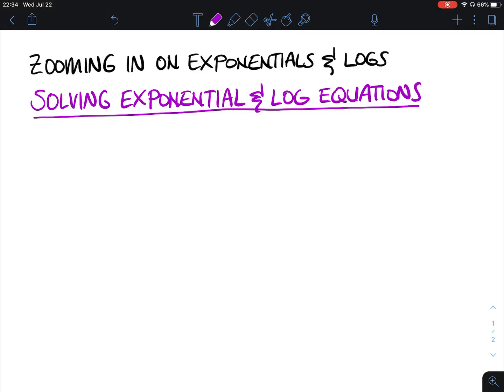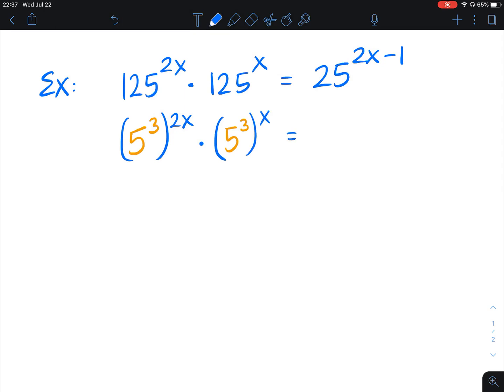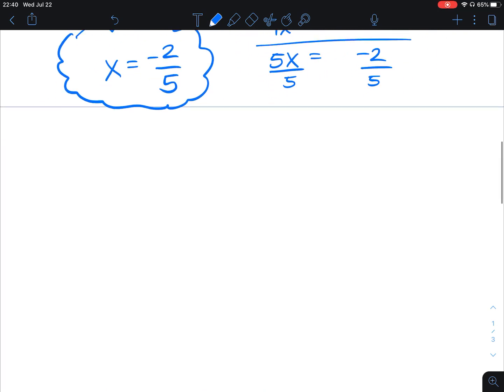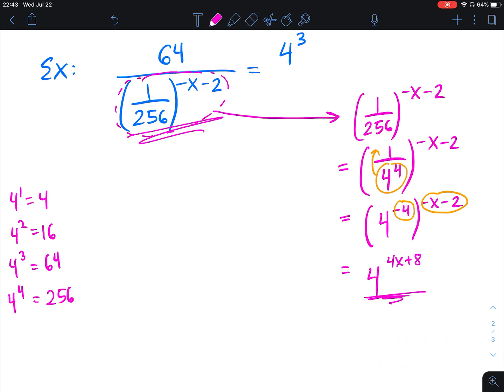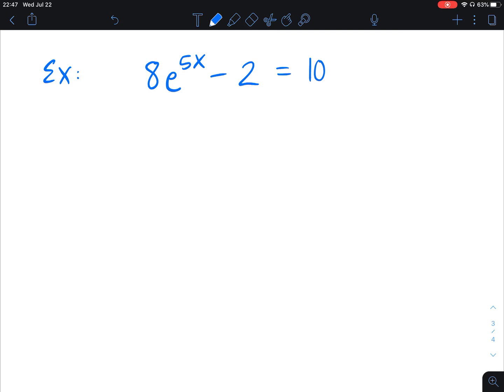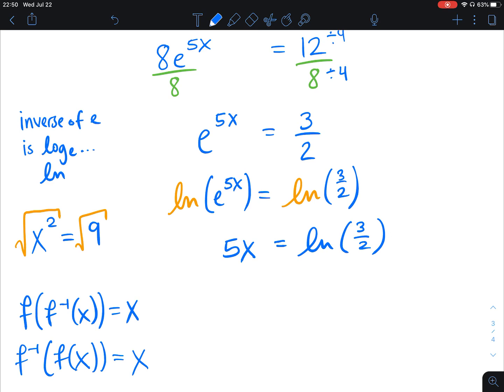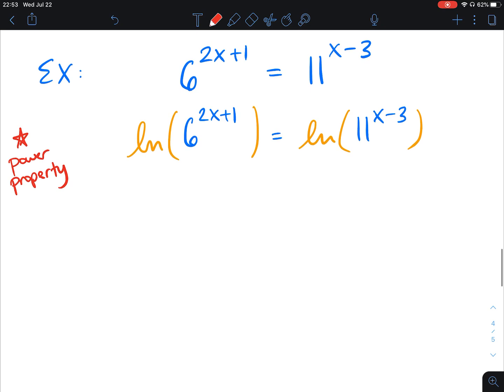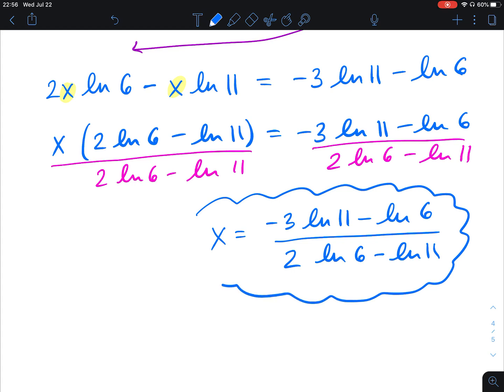Solving Exponential & Log Equations